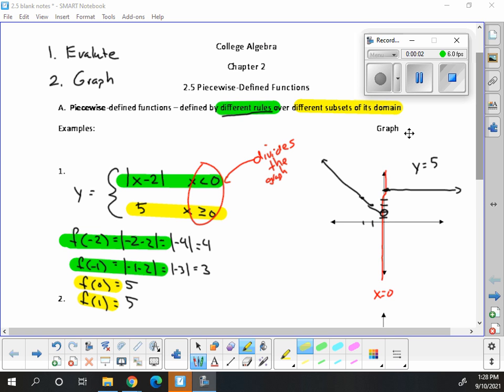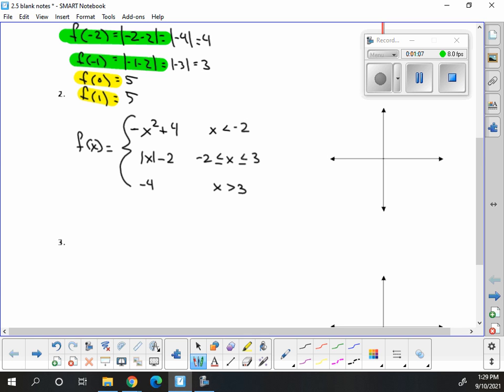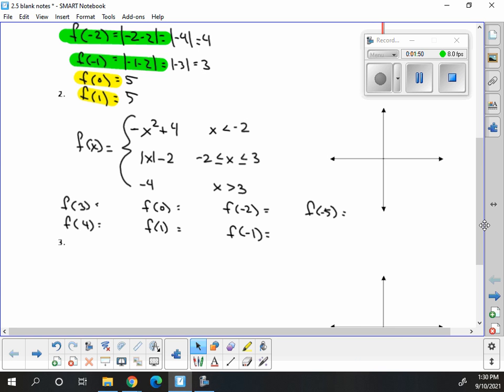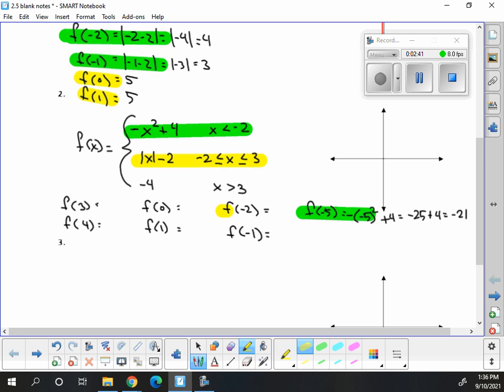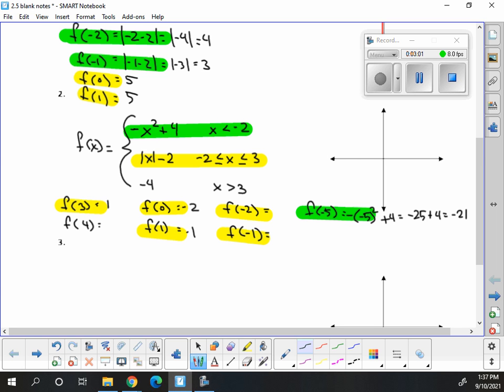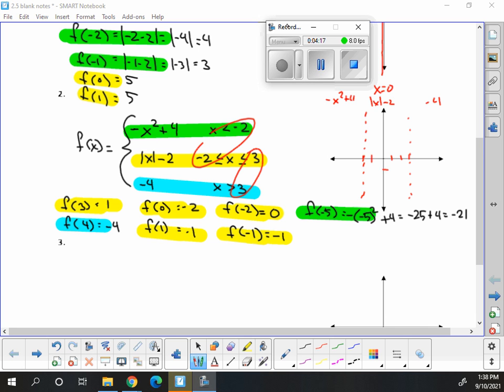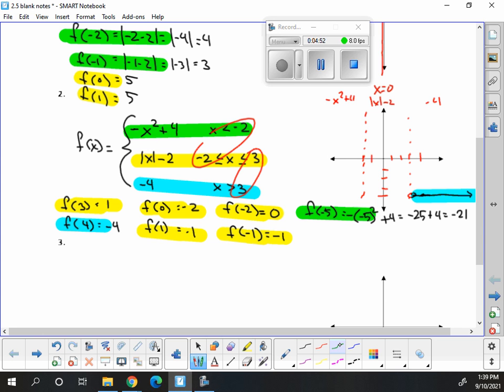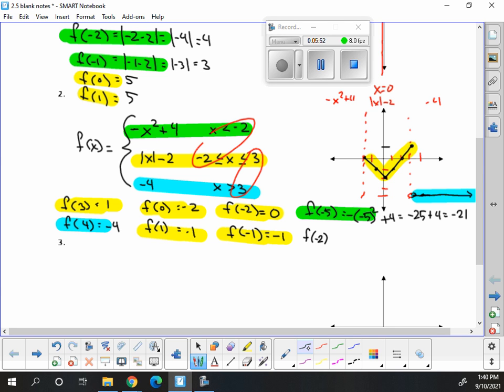2 5 Piecewise notes example 2